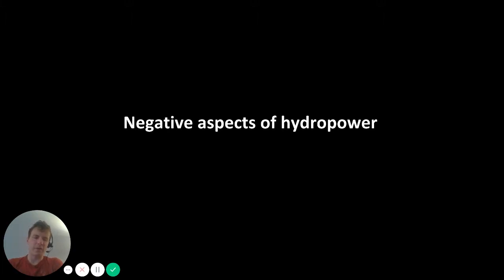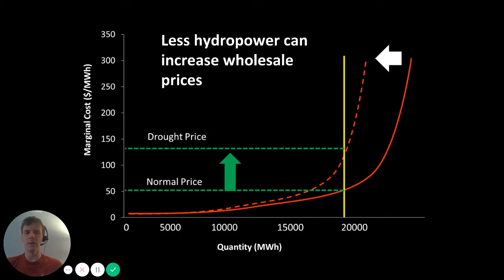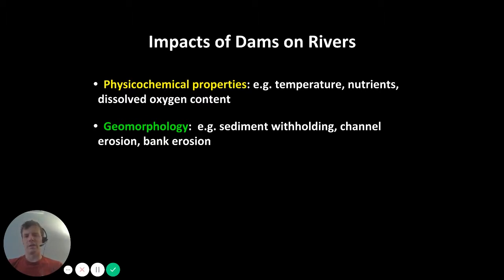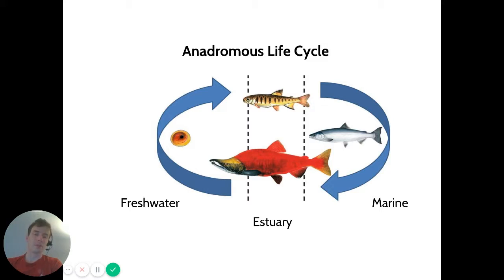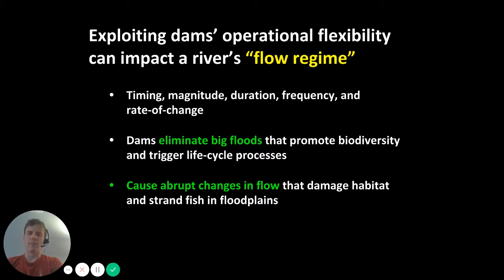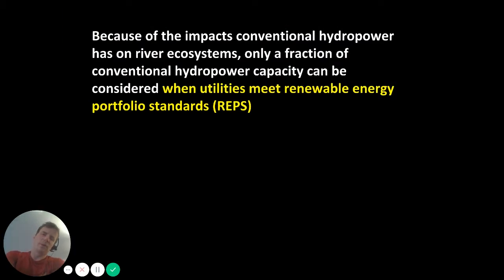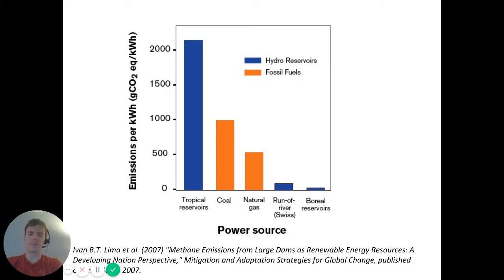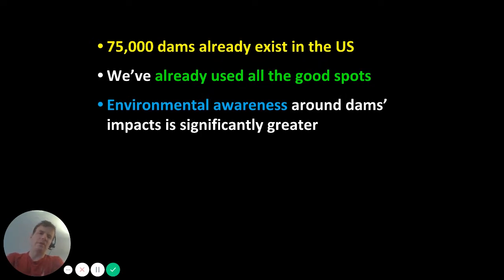ES 300 - Hydropower - Negative impacts and future projections